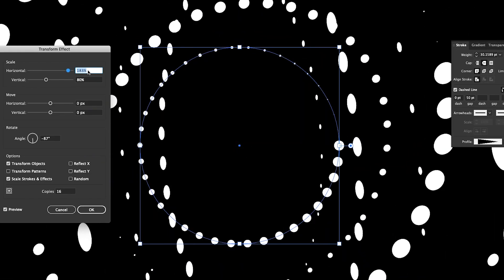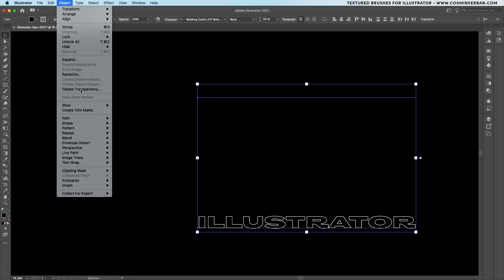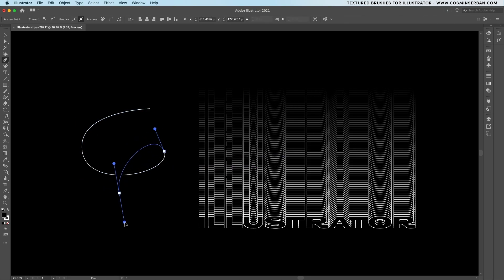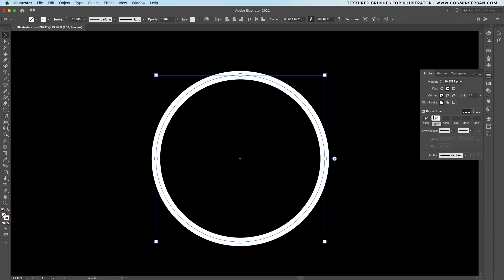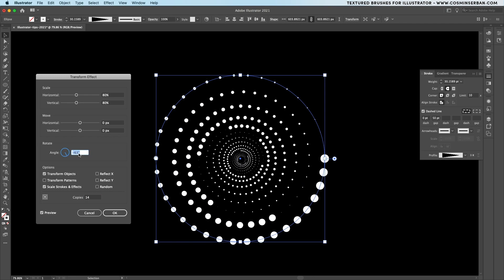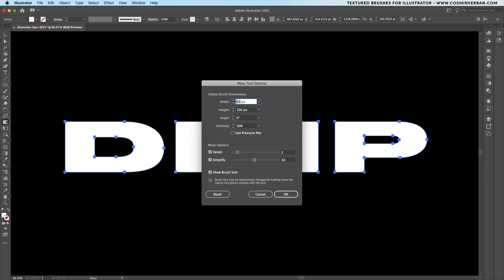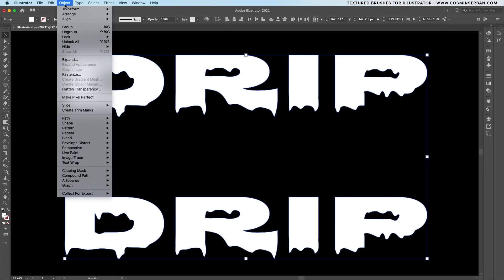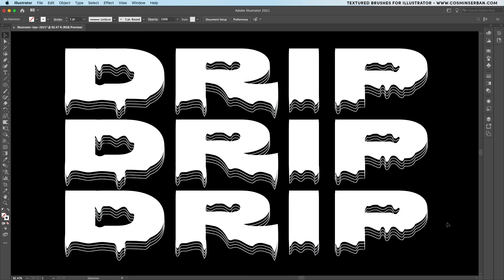Top Illustrator Tips and Tricks in 2024 (Tutorial)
In this tutorial, you’ll learn how to add effects to your text and vectors using Adobe Illustrator 2024.